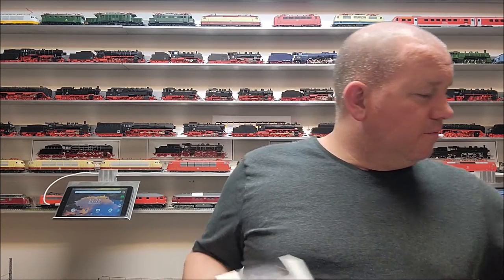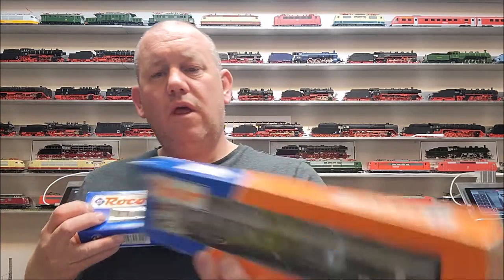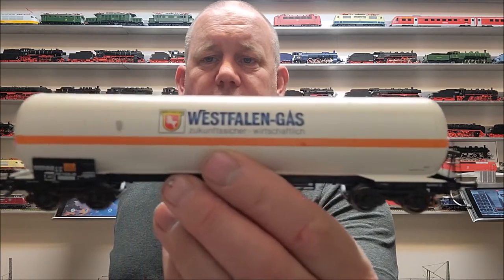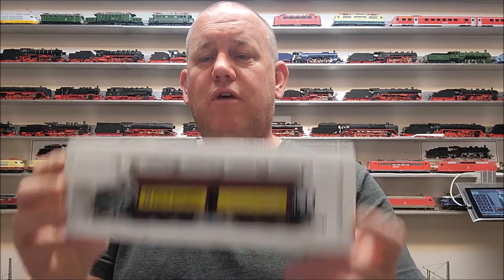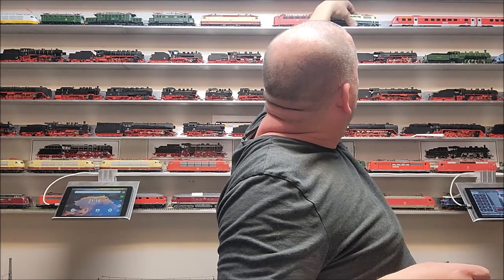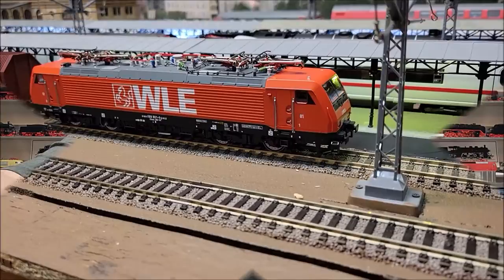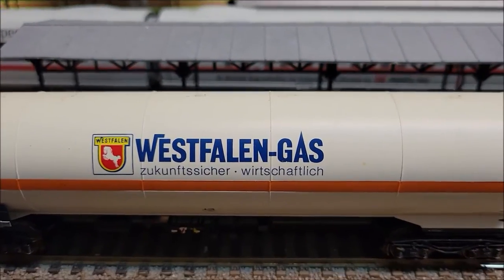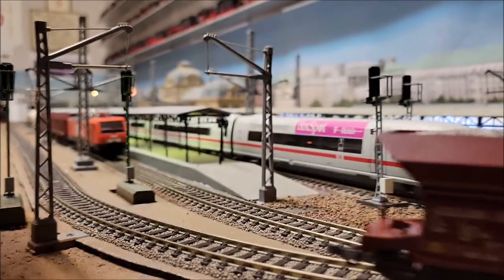News and Heavy Ore Train - Roco. Trix and other additions - H0 model trains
Another video with to much talk, but is shows a few new things and a Peine Salzgitter ore hopper train with 20+ cars!
Let me know how you like it in the comments below!